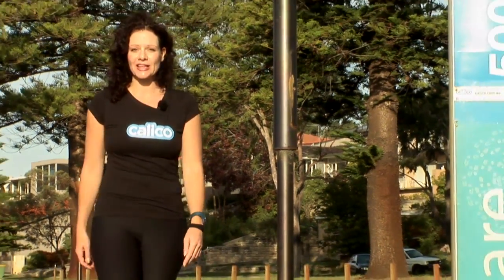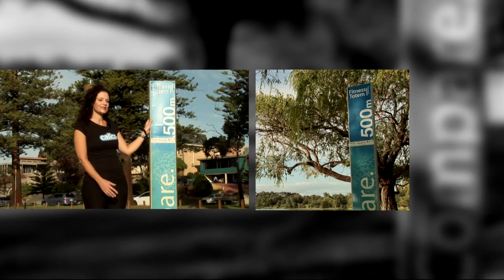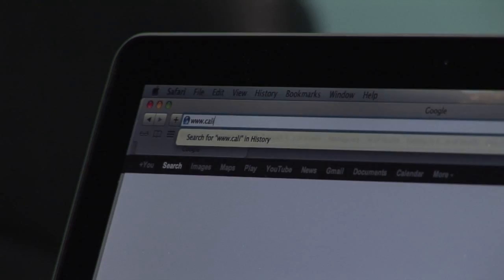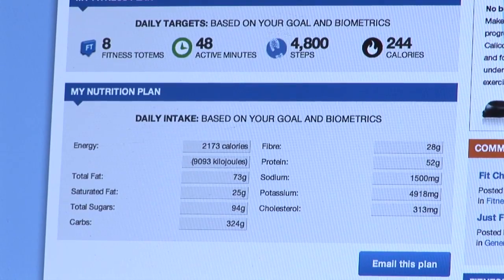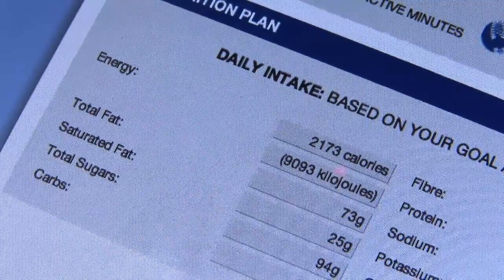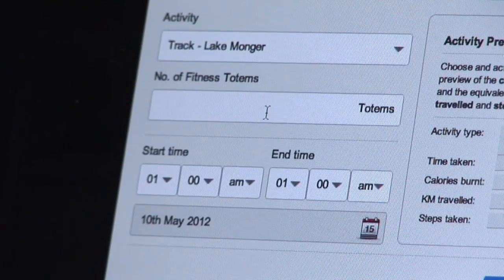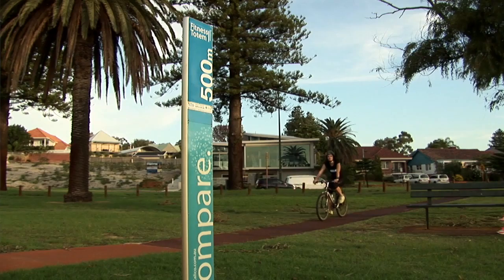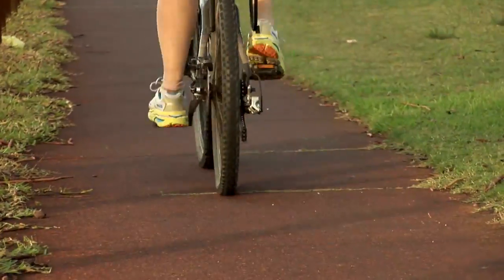Let a host or presenter tell your story in a corporate movie | Perth Video Production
| Use an online presenters to tell your next story. A host explains your product or service and makes your corporate movie very personable.